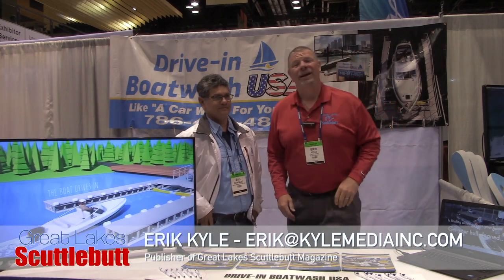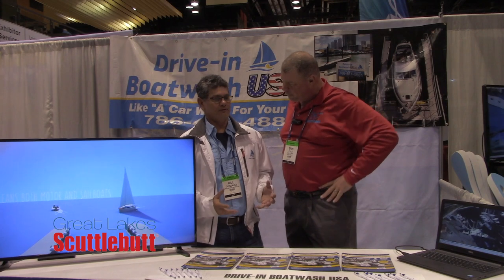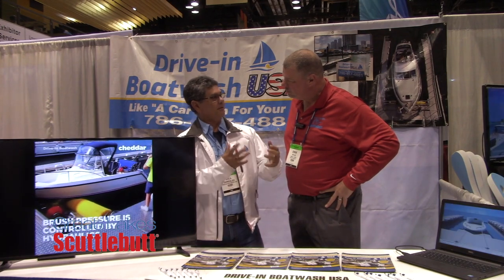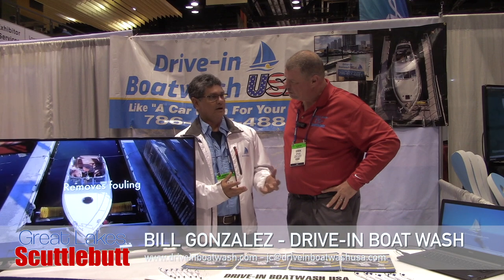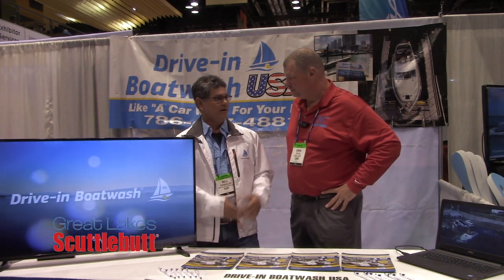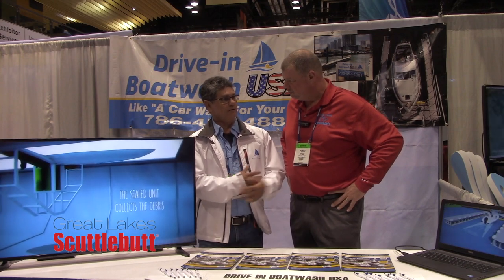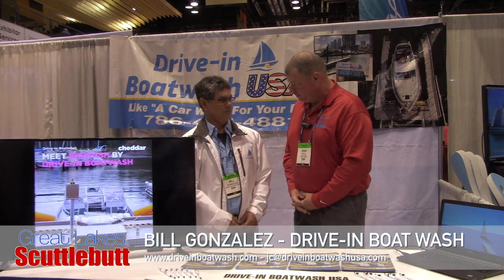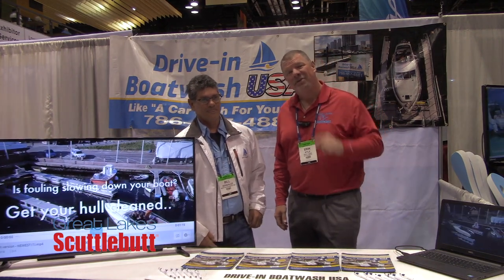Drive-In Boatwash! Boat Cleaning Service! @The 2020 Chicago Boat Show!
Bill from Drive-In Boat Wash tells us all about how this new service works. Also, if you're looking to franchise, this is surely a great way to pull people in to your area to get their boat washed and enjoy their surroundings!